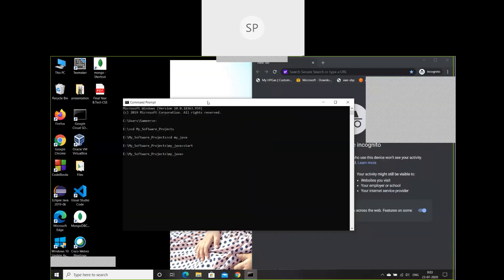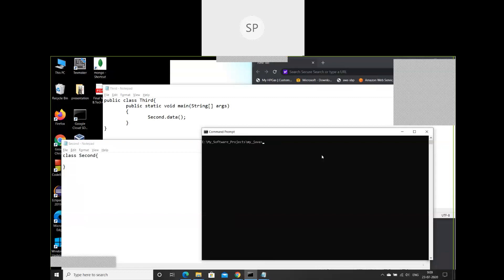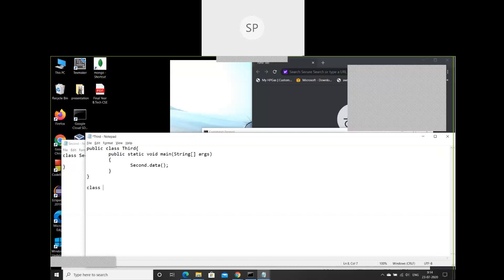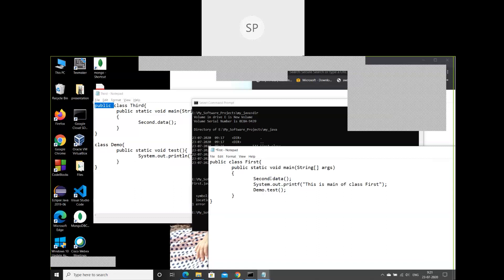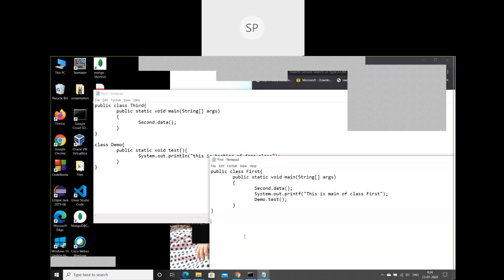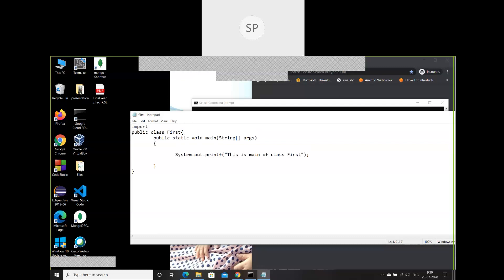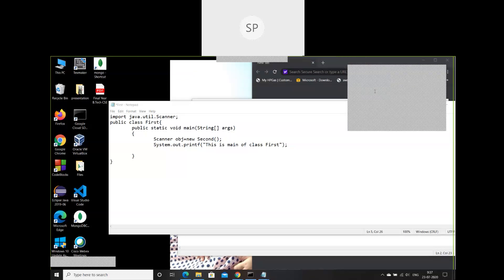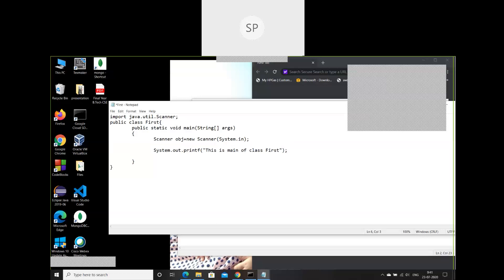Advanced Programming Laboratory 2020 07 23 09 02 45 Session 5 of A